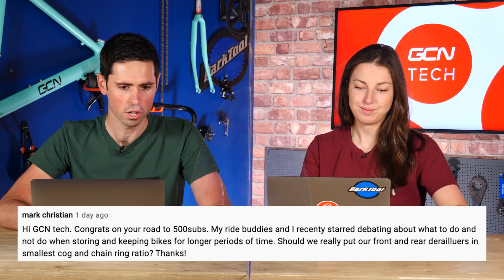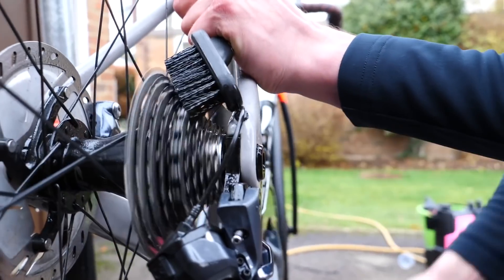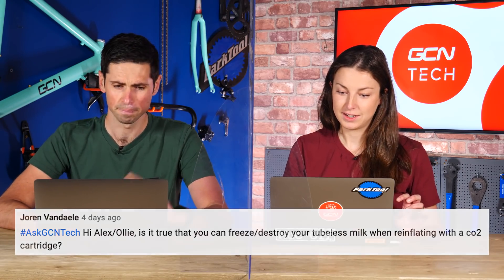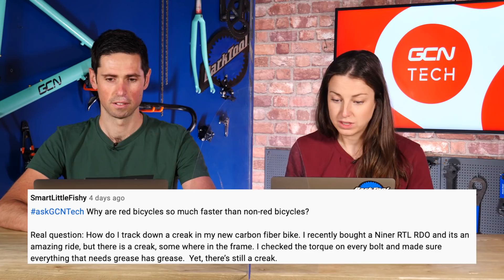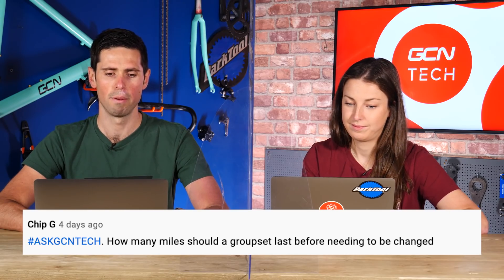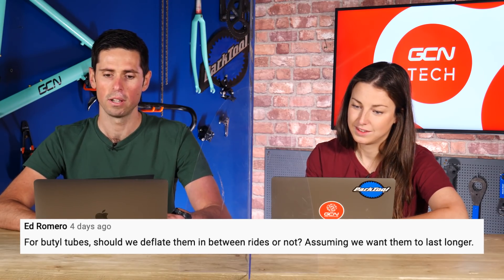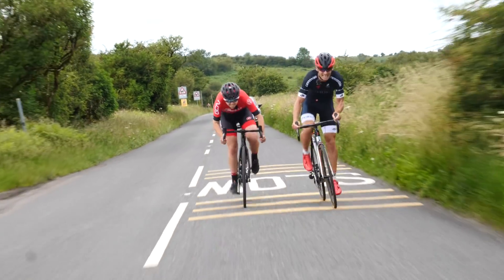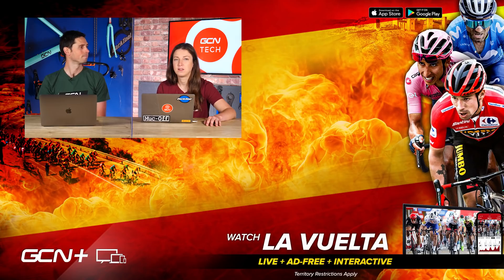Do CO2 Cartridges Really Freeze Your Tubeless Tyre Sealant? | GCN Tech Clinic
Alex and Manon deputise for Ollie in this week's tech clinic. Answering all your tech and maintenance questions, along with a couple of comedic gems and some totally serious insights into our GCN presenter handbook.

00:25 - What gear should I store my bike in?
01:24 - Is there a maximum chainring size that is compatible with my GRX Di2 rear derailleur when set up 1x?
02:29 - Can a CO2 cartridge freeze and damage my tubeless sealant?
03:30 - How do I track down creaks on a carbon bike? (And why are red bikes so much faster than non-red bikes?)
05:03 - How many miles should a groupset last before needing to be replaced?
06:16 - Should you deflate your tyres between rides if you have standard butyl tubes?
06:54 - How can you avoid cassette sprockets from damaging alloy freehubs?

What did you think of this week's questions? Any other tips to add?

📹 Do Deeper Wheels Help With Stability In The Wind? | GCN Tech Clinic

ES_Zone Out - Daniel Fridell.mp3